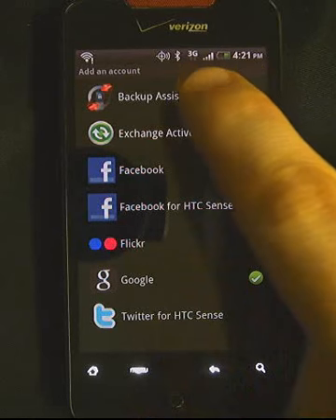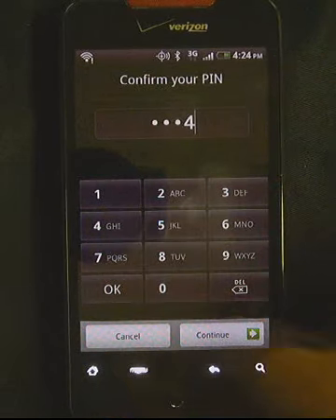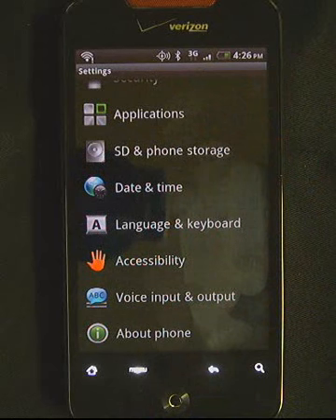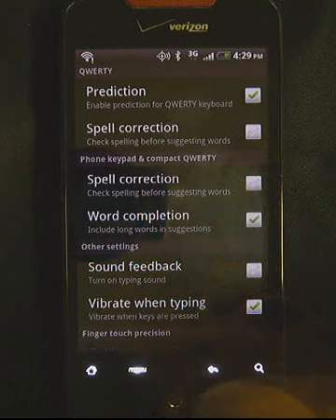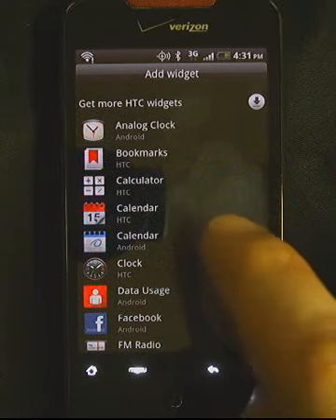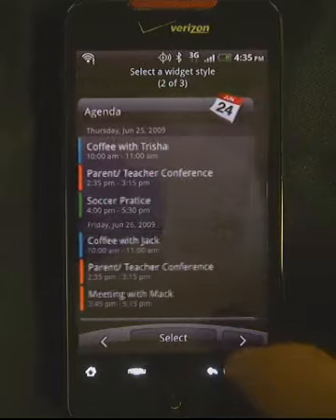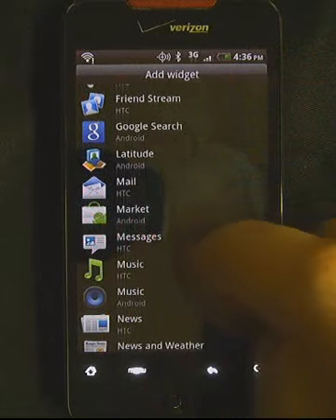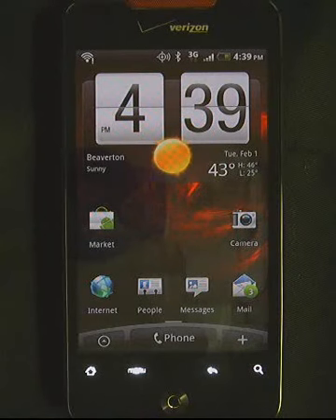Droid Incredible 09 Part 2 - General Settings and Personalization